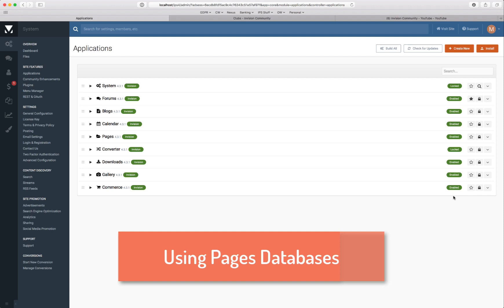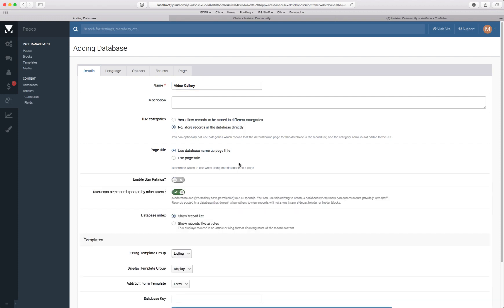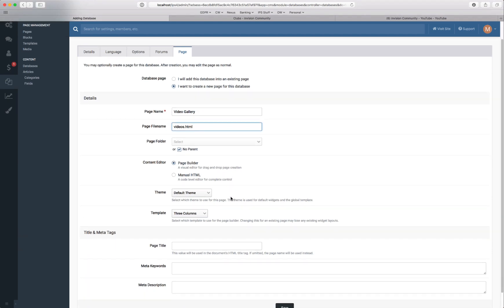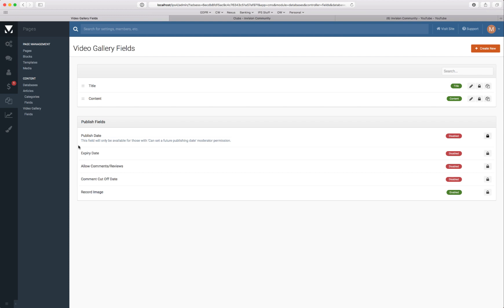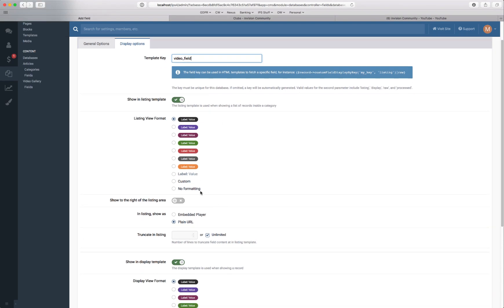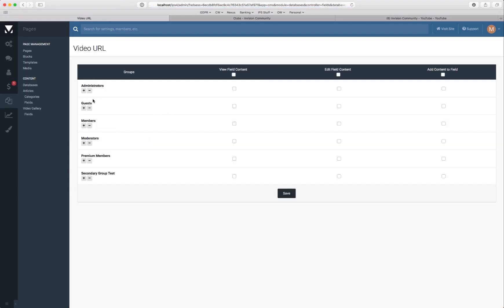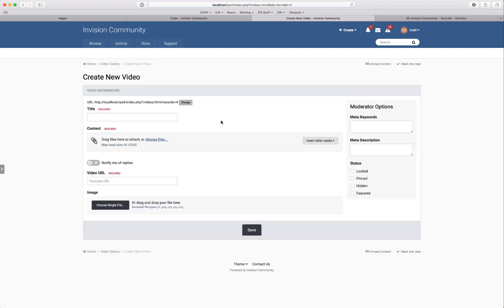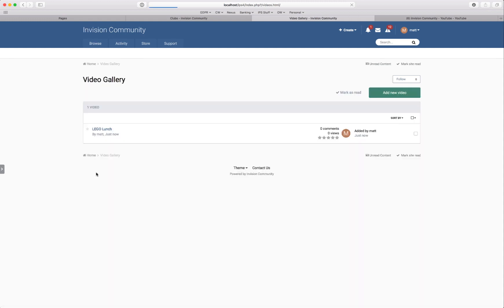Setting up your first Pages Database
This videos hows you how to create your own video gallery in just over 5 minutes.

We run through creating a Database, creating custom fields and the page builder.